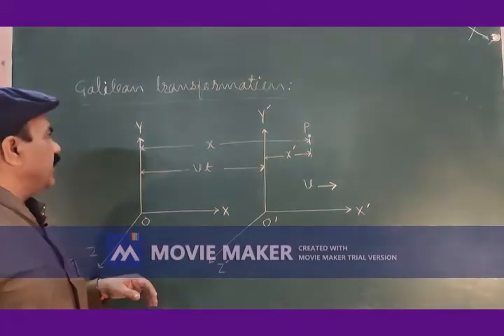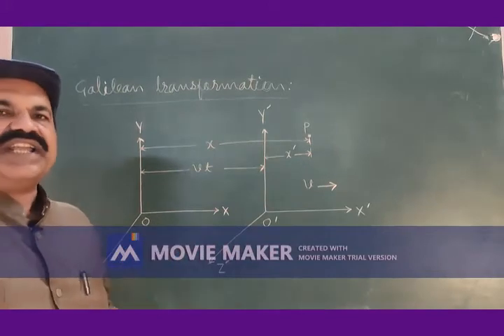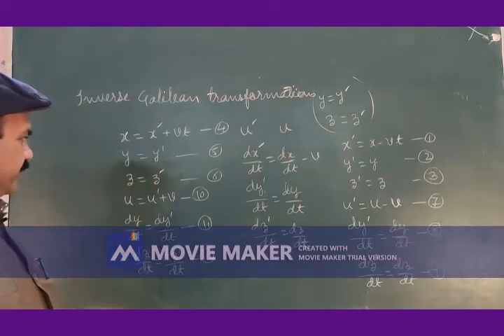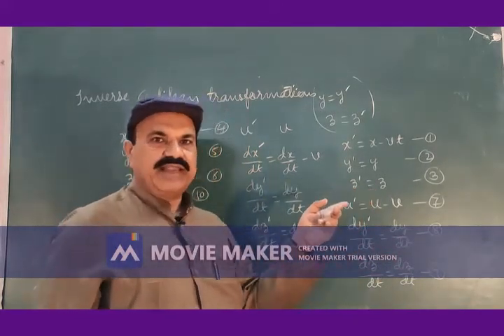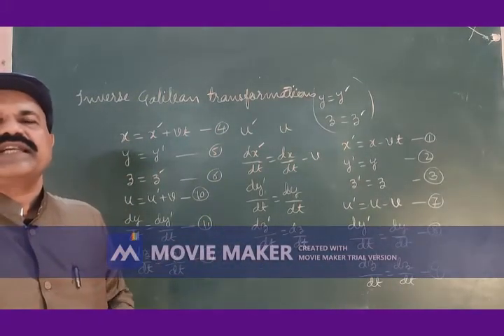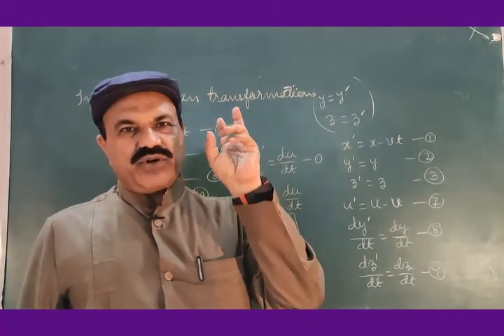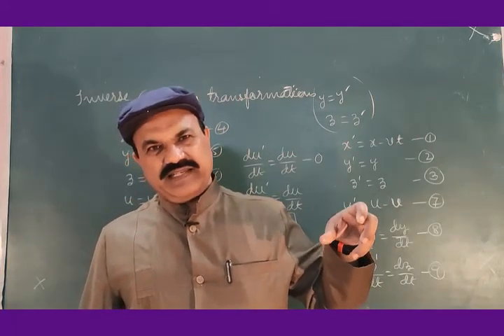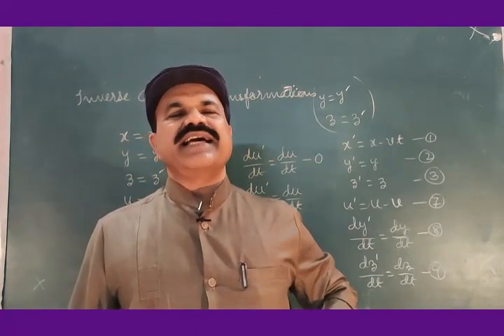B SC II GALILEAN TRANSFORMATION